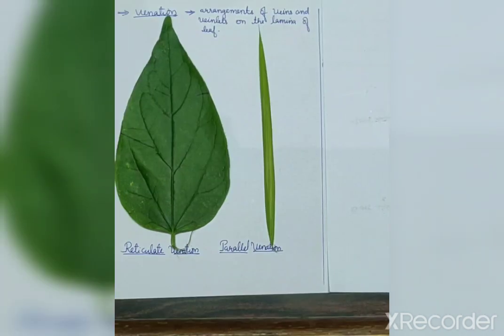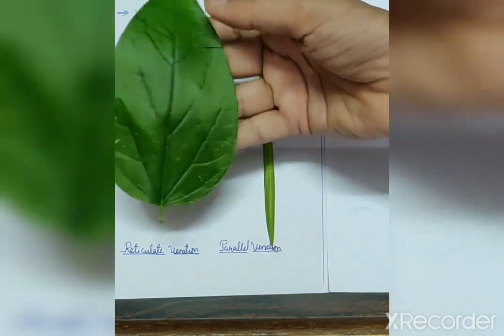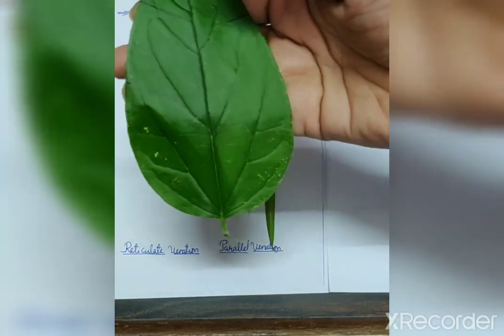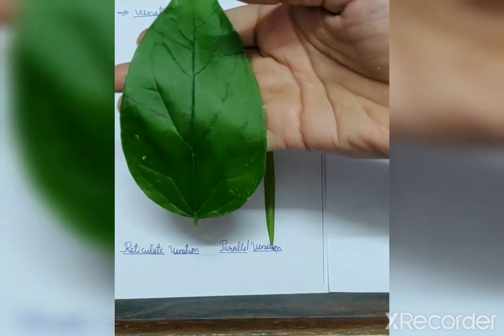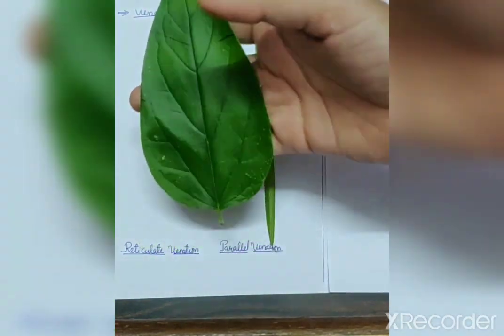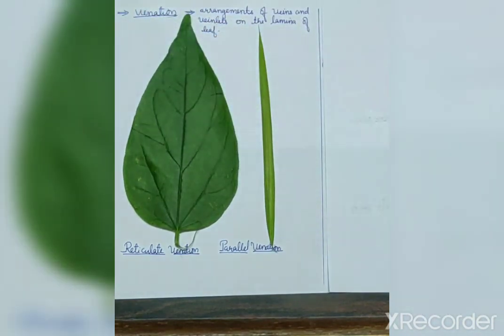ICSE class 6 ch-1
Leaf structure